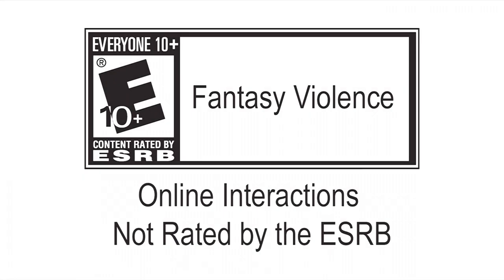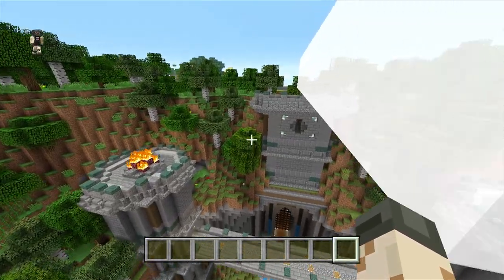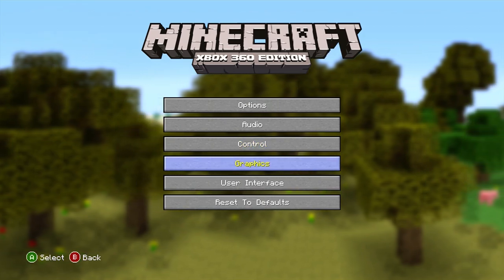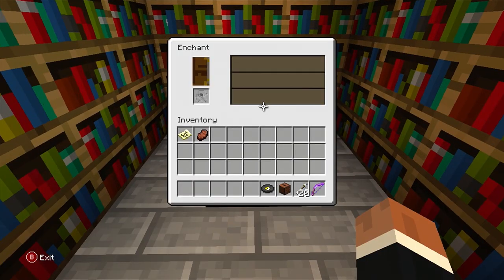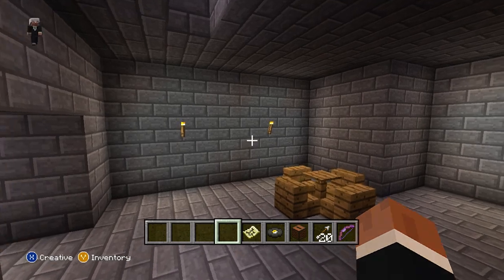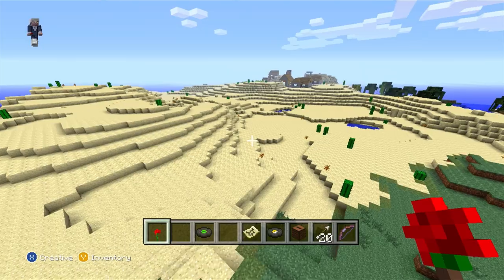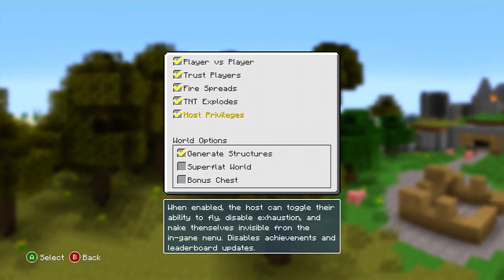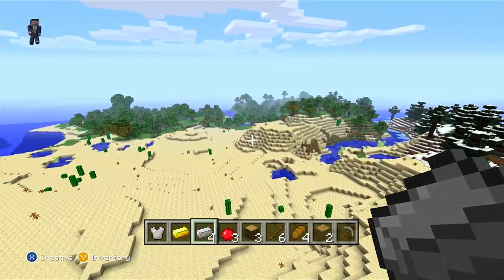Minecraft But, It's On Xbox 360!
We are going back in time and checking out the Xbox 360 edition.

Time Stamps!